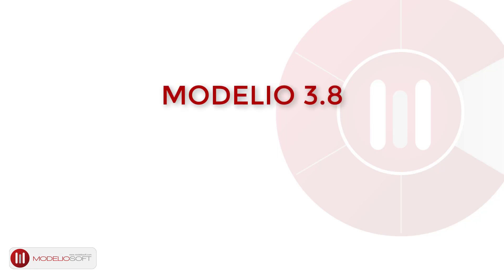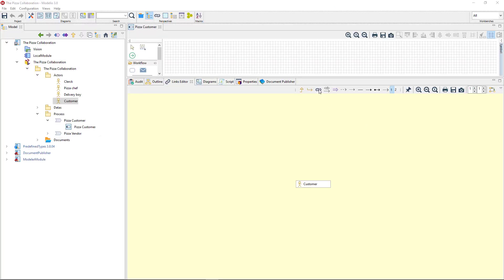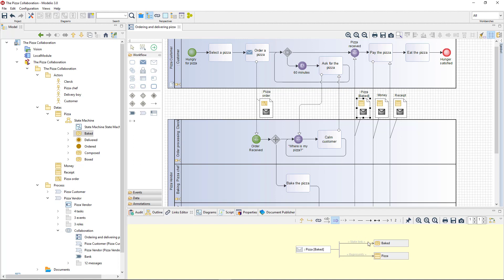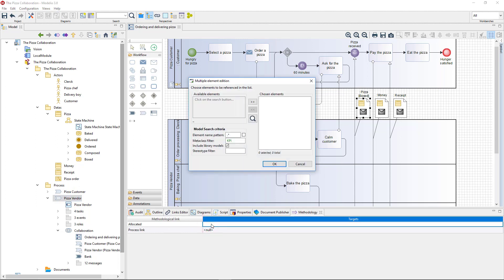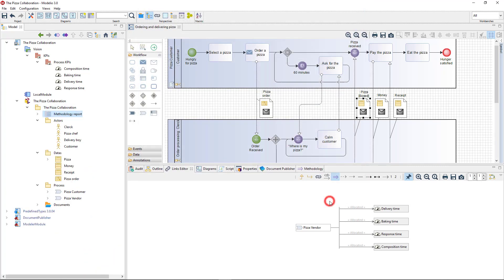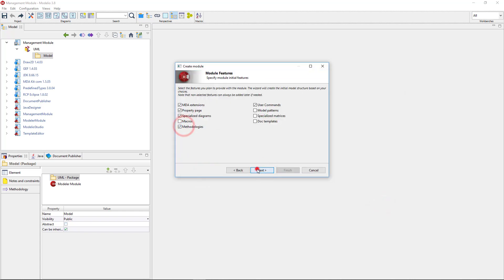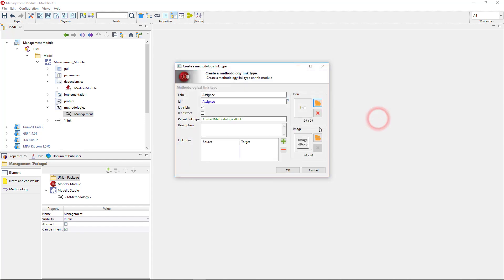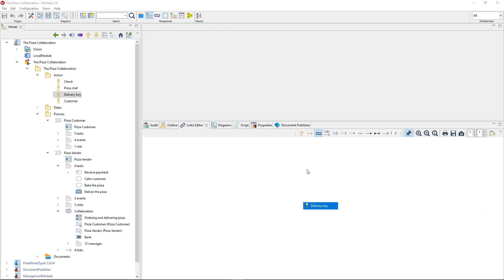[Modelio 3.8] Methodological links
Modelio 3.8 introduces a new 'Methodology' feature to precise the semantics of links.
Historically, traceability links were brought by imprecise, untyped links. Their vague semantics (all links were named "trace"), and lack of linking rules (anything could be linked to everything) made it impossible to get a precise model.
The solution to this is to use methodologies. A methodology is a set of precisely typed business-related methodological links. It brings a set of links which scope is one of the business at hand, and which are properly named in order to produce a valuable model.